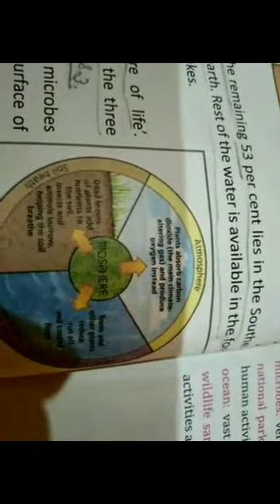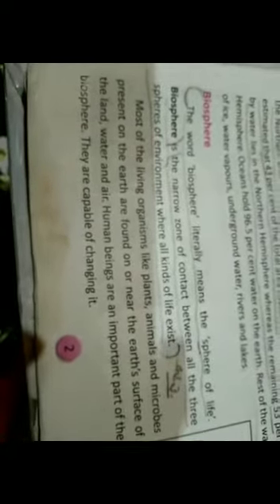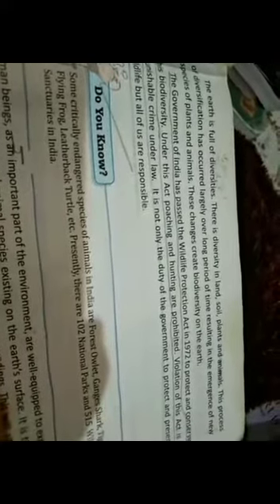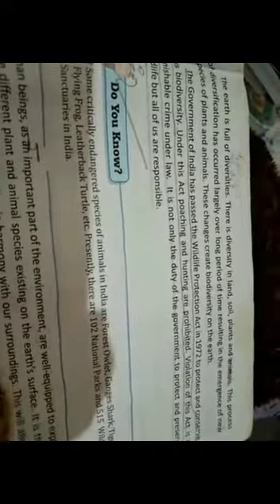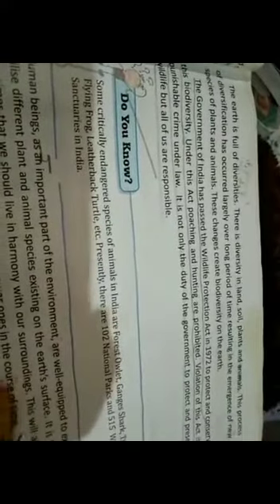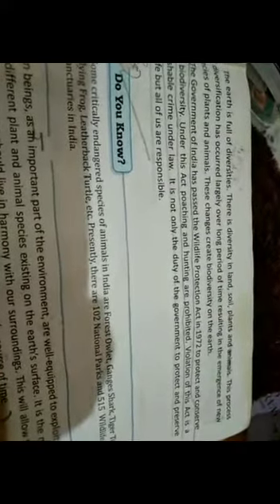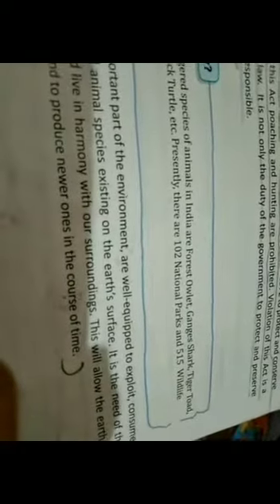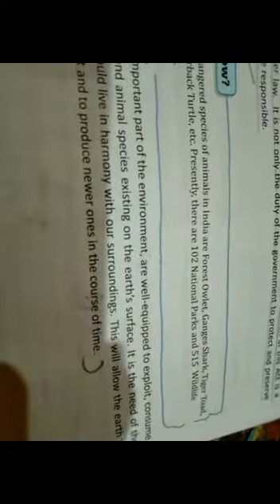DAV Nahan Class 7th S.Sc. Remaining chapter 1